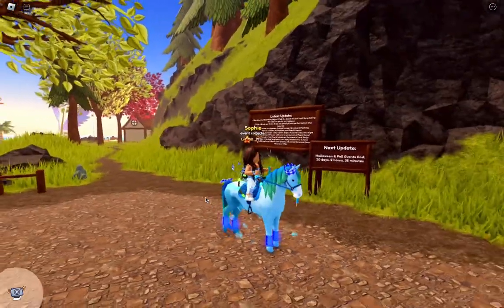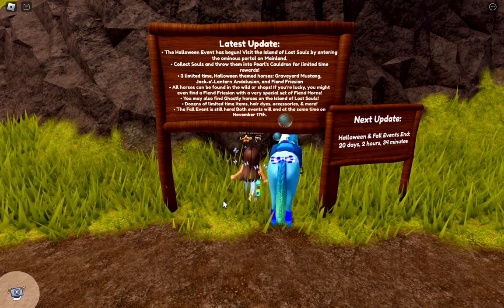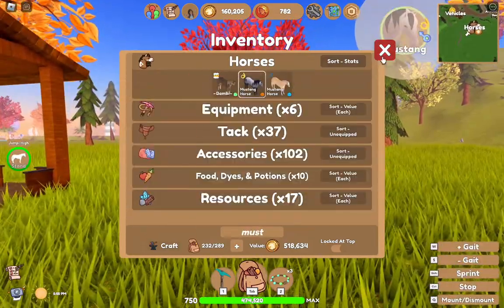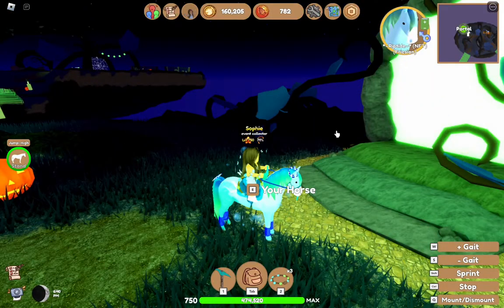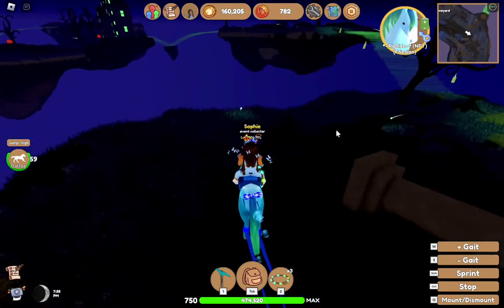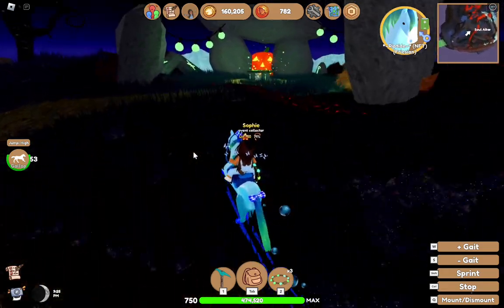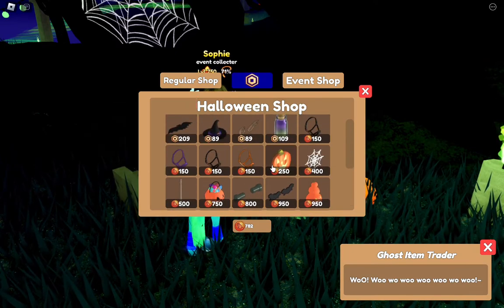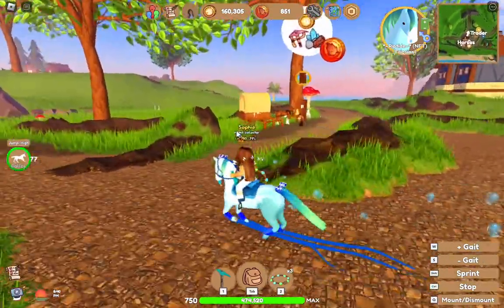✨New Halloween Event!!!✨ (Wild Horse Islands)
Hello everyone! Today I will show you the new halloween event! The horses a graveyard Mustang, jack o lantern Andalusian, and fiend Friesian! This was my favorite event from last year paired with the autumn event! I won't go into full detail about this event as it was basically the same as last year besides the new horses! The ghost horses are back though with the v2 breeds and new breeds! There are 2 new ghost colors, ghostly purple and yellow!